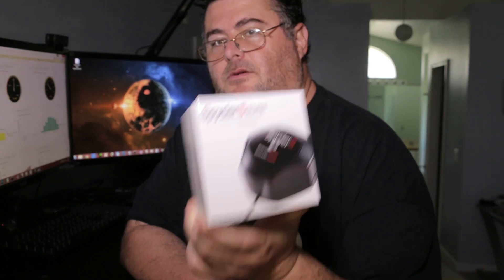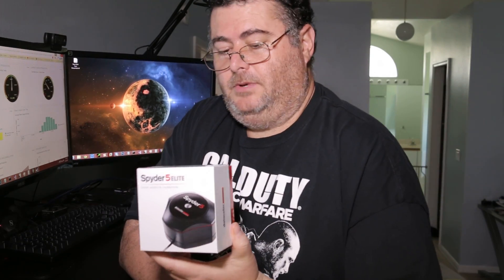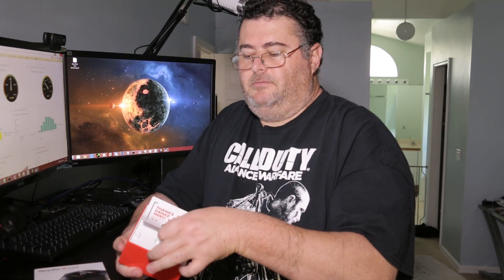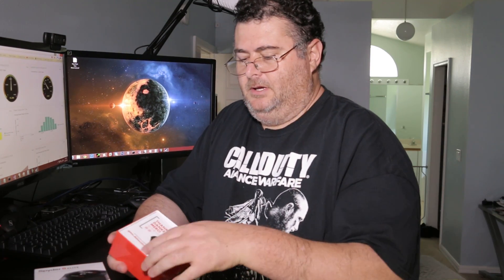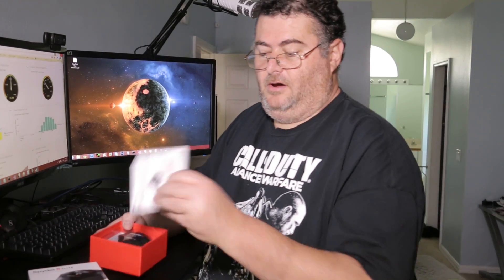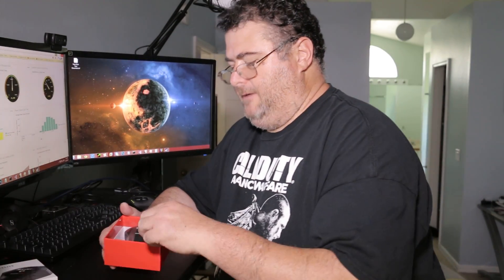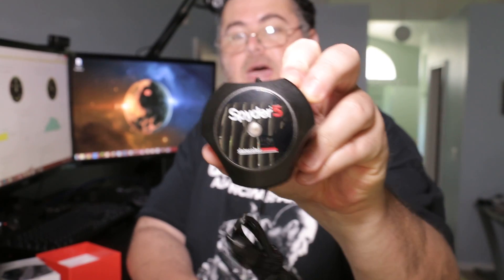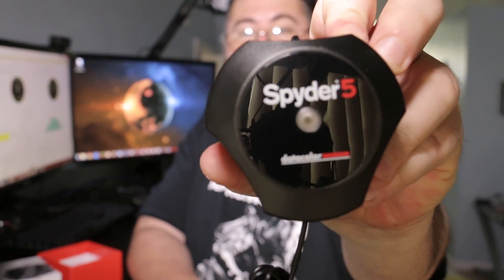Unboxing the Spyder 5 Elite Color Calibration